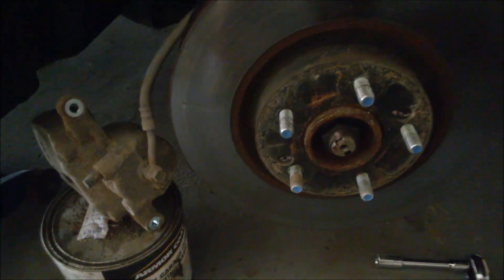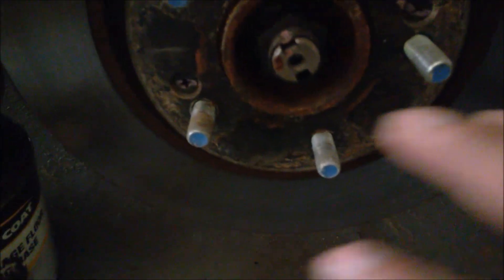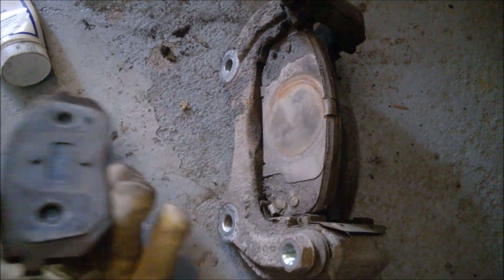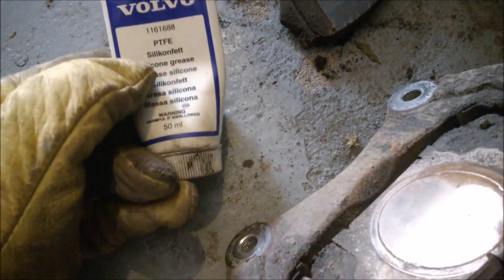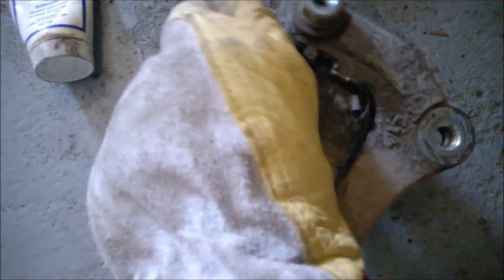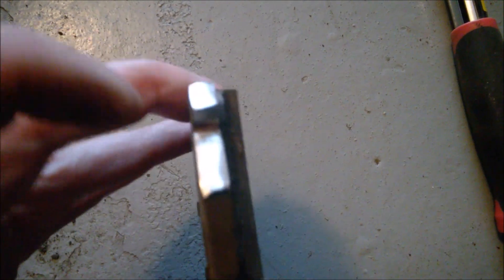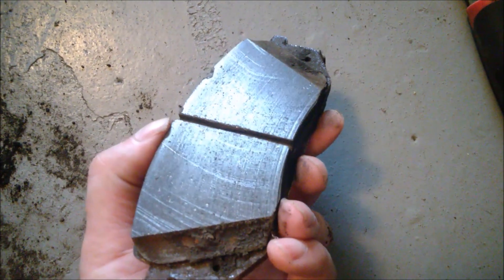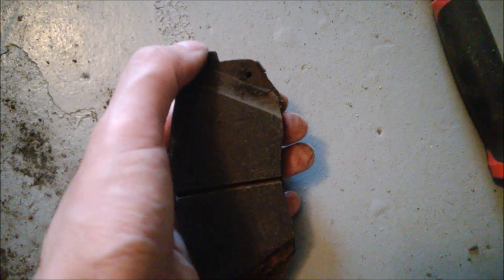Hyundai Kia Fast Wearing brakes problem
Jump at 3:00 for the solution. Brake pads get stuck inside caliper bracket due to rust
If any of your Hyundai and Kia cars is wearing the brakes too fast, the problem is the Hyundai calipers are poorly designed and the brake pads get stuck and accelerate the wear, even when you are not braking. Many Hyundai models, including Kona, Santa Fe, Sonata, etc sold in the past 10-15 years have this severe brake wear and seizing problem. Here's the issue explained and what to do
You can get an idea how many people had this problem